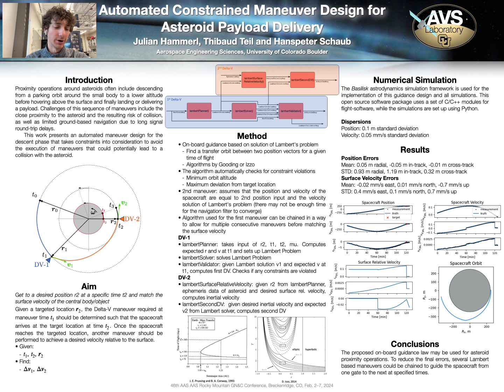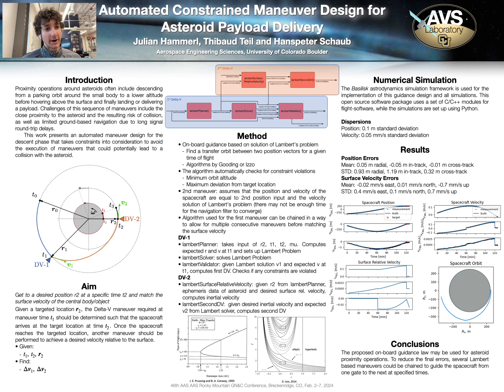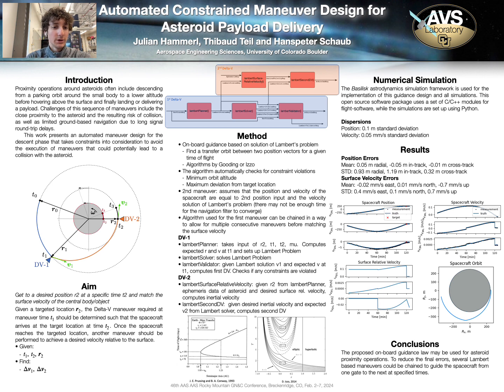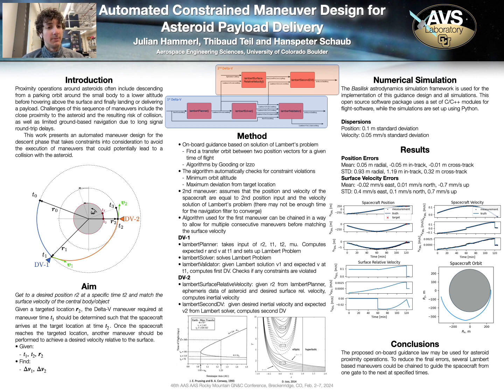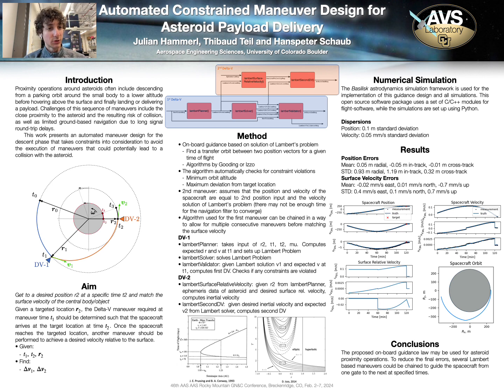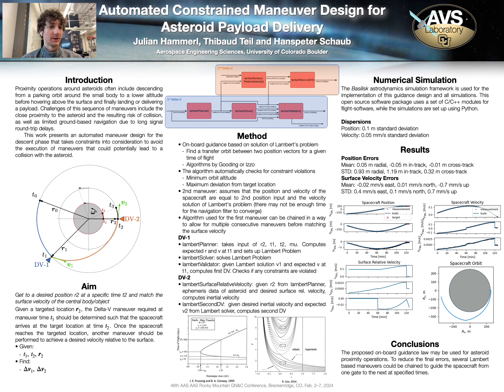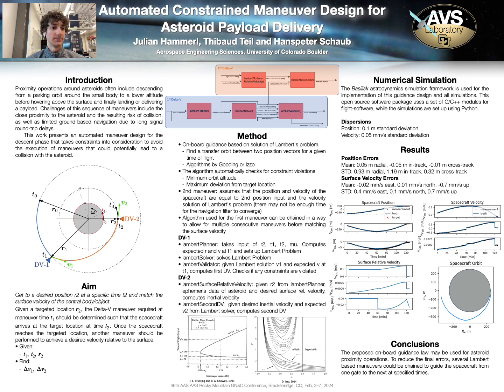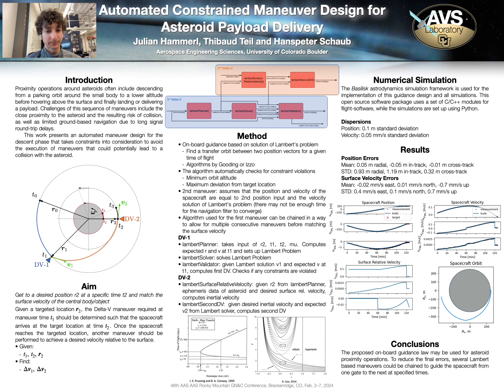Automated Constrained Maneuver Design For Asteroid Payload Delivery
Julian Hammerl presenting:

J. Hammerl, T. Teil and H. Schaub, “Automated Constrained Maneuver Design For Asteroid Payload Delivery,” AAS Rocky Mountain GN&C Conference, Breckenridge, CO, Feb. 2–7, 2024